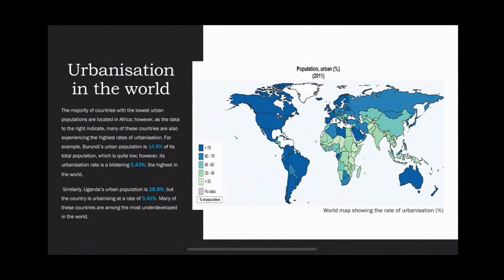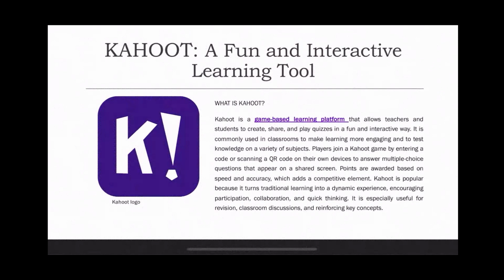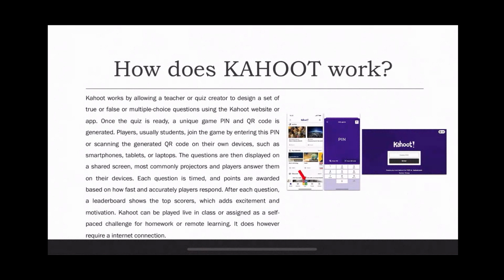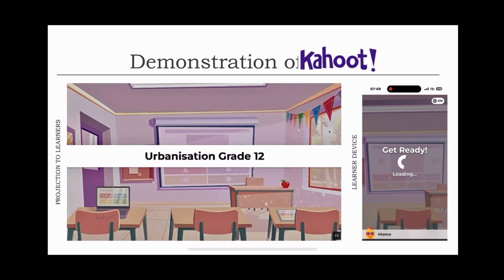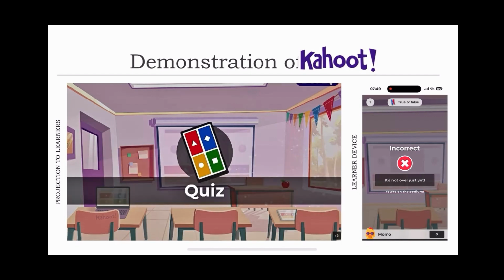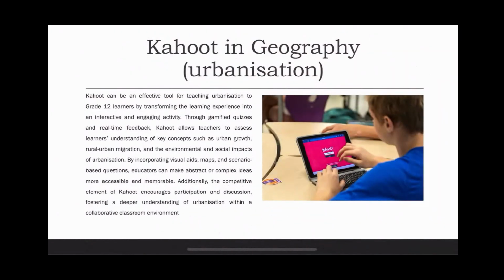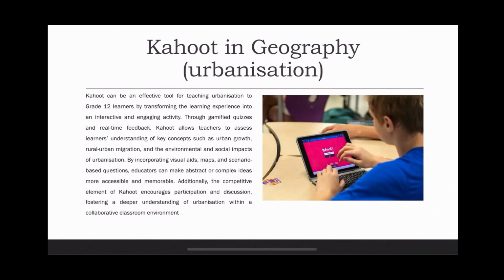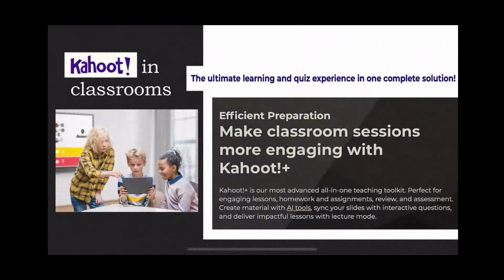BPT 1501 Assessment 6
Introduction of a creative educational tool in the classroom.